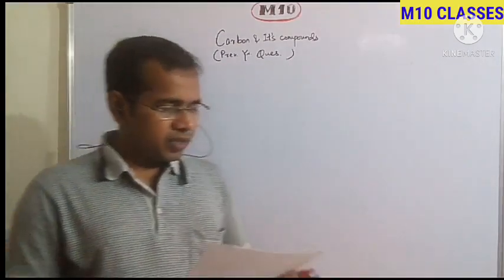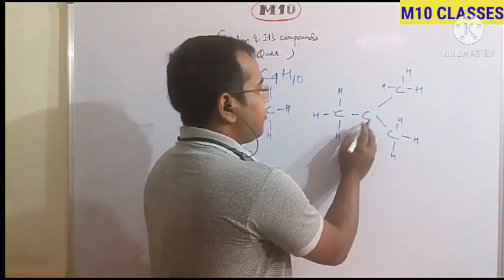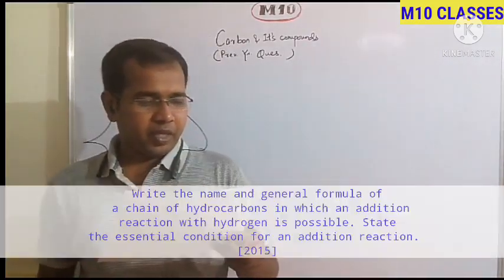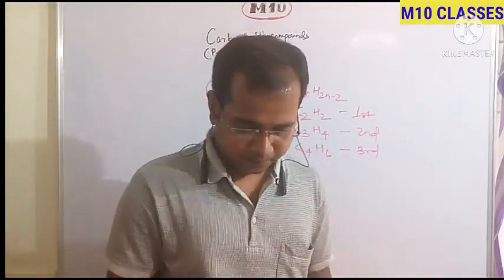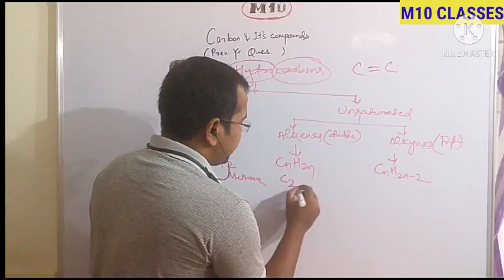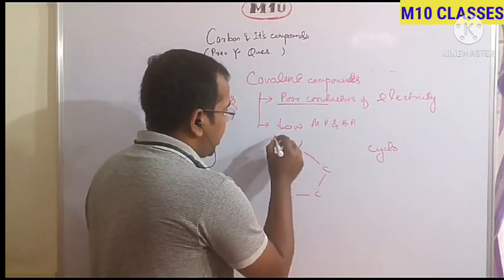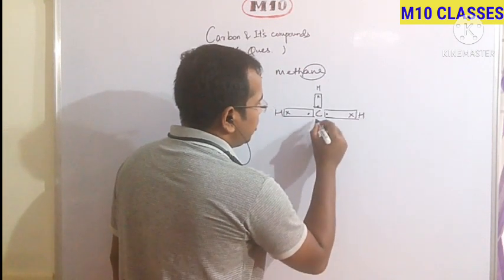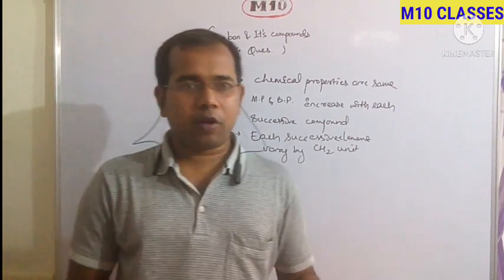Carbon And it's compounds: Previous year questions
CBSE_CLASS_10TH Previous_year_questions science_previous_year_questions carbon_and_it's_compounds.
The video is prepared for class 10th CBSE students which will help them to know the pattern, type of questions asked in exams.